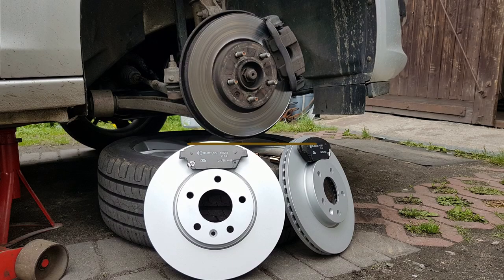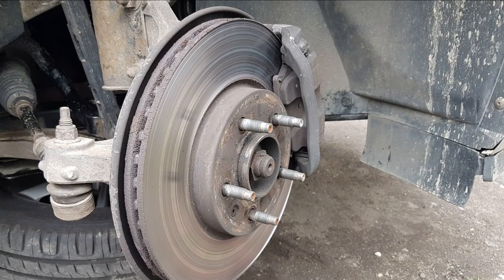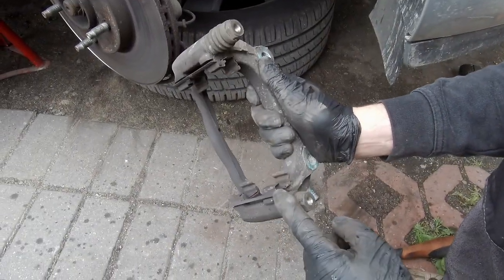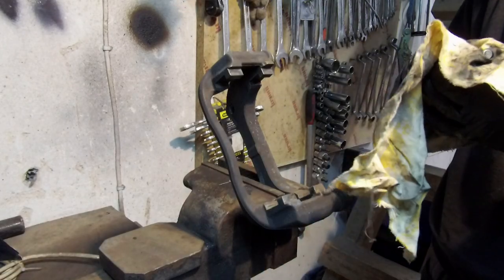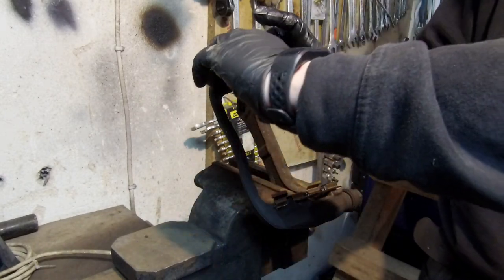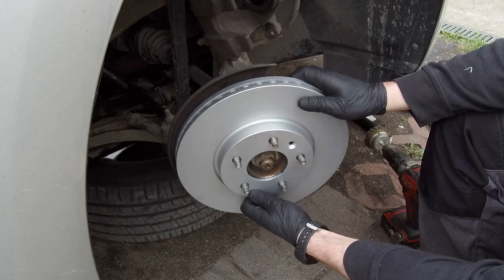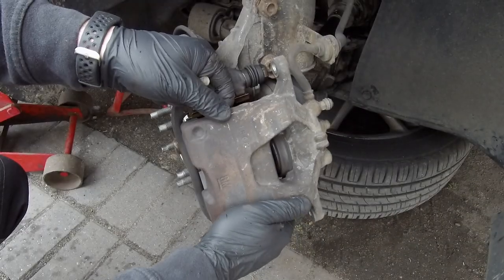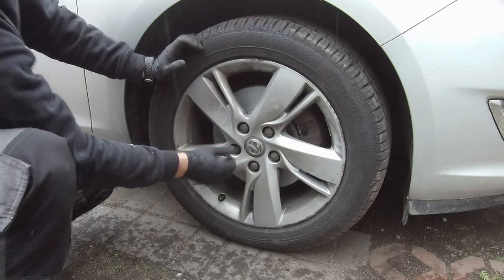How to replace front brake pads and discs - Vauxhall / Opel Astra J Insignia (COMPLETE GUIDE)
This video is showing  how to replace front brake pads and discs in Opel\ Vauxhall Astra J and Zafira C, Insignia 2.0 CDTI Engine. (COMPLETE GUIDE) !!

With this step by step video you can do it at home using all common tools. And you’re going to save a ton of money and fell proud that you’re fix your own car.

Special tools:
Toque wrench
Brake piston compressor tool

Tightening torques:

Brake carrier to hub – 150 Nm (if you are going to use new bolts 150 Nm + 53 deg) And add medium strength threadlocker
Brake caliper to carrier – 28 Nm (you can add medium strength threadlocker)
Brake disc to hub – 9 Nm
Road wheels nuts – 140 Nm

Greases that I use:

Guide pins grease : Bosch superfit silicone based (safe for rubber elements)
Grease under brake pads metal brackets, on wheel hub as a anti seize grease and under brake pads : K2 cera high temp,
Also brake cleaner

Cars guide DIY assumes no liability for property damage or injury incurred as a result of any of the information contained in this video. Use this information at your own risk. Cars guide DIY recommends safe practices when working on vehicles and or with tools seen or implied in this video. Due to factors beyond the control of Cars guide DIY, no information contained in this video shall create any expressed or implied warranty or guarantee of any particular result. Any injury, damage, or loss that may result from improper use of these tools, equipment, or from the information contained in this video is the sole responsibility of the user and not Cars guide DIY.